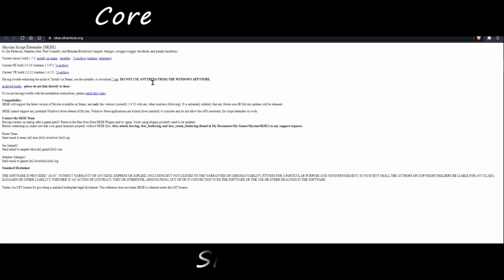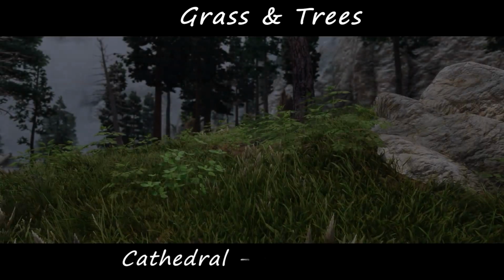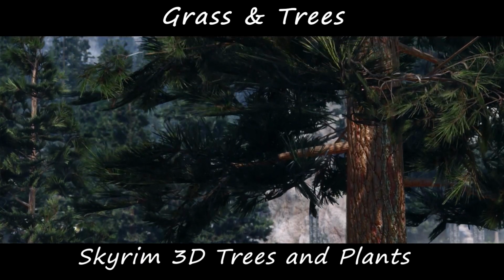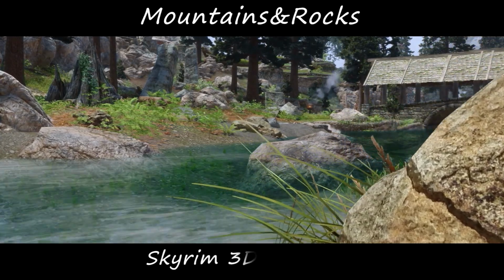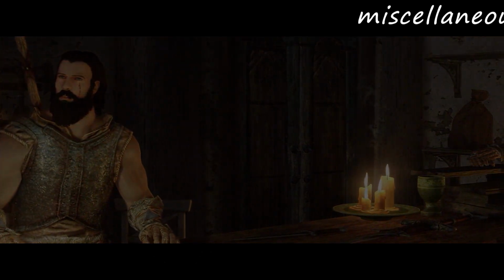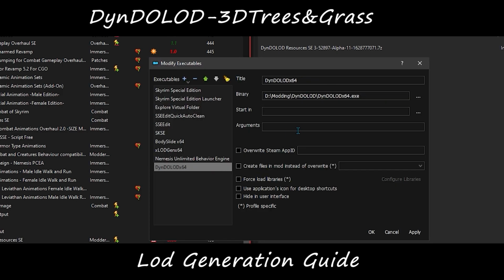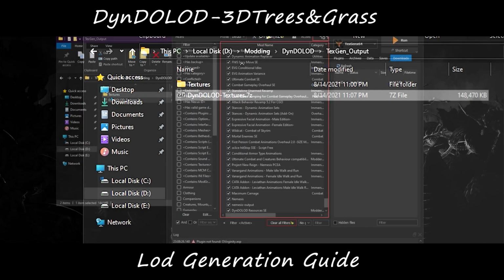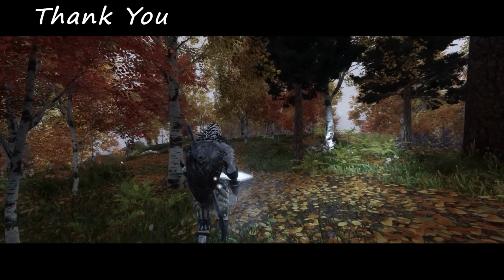Skyrim SE 2021 Ultimate Graphics Mod Guide | DynDOLOD - 3d Trees & Plants | Grass Lod Generation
and step by step instructions!

dyndolod generation, Skyrim special edition mods,
Skyrim 3d trees and plants, Skyrim grass lod,
skyrim se graphics mods guide, 2021 Skyrim graphics mod,
DynDOLOD Tree LODS, Skyrim SE AI MODS, Skyrim grass mods,
skyrim se 2021 ultimate graphics mod guide, character overhaul mods,
skyrim bijin npcs,skyrim water mods, next generation graphics for skyrim,

my inspiration ( @GamerPoets  and @Sinitar Gaming )

GPU: RTX 2070

want more tutorials? just comment me in description or discord